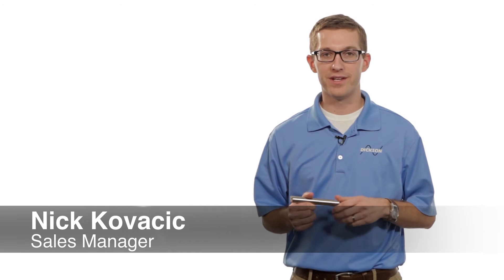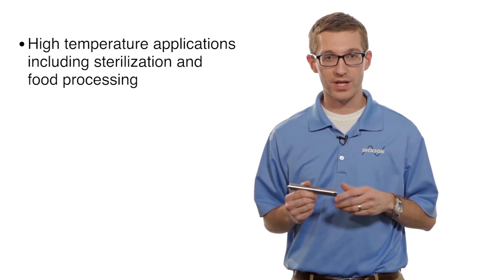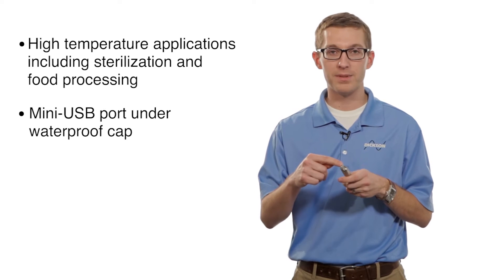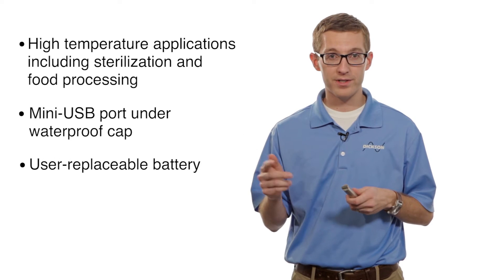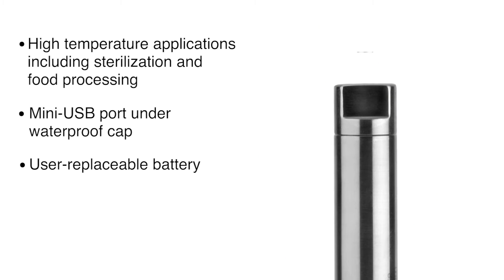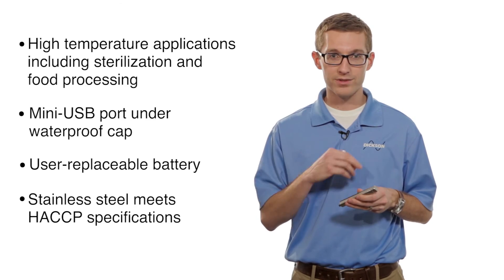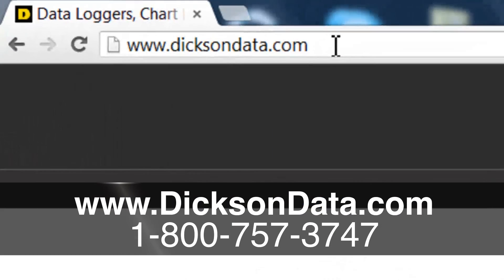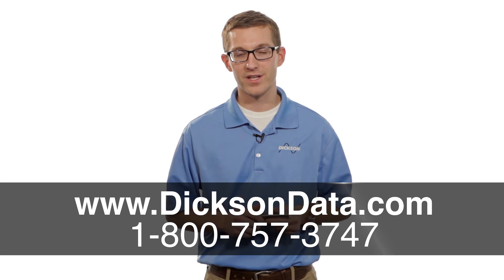Dickson High Temperature Data Logger: HT200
Developed with the food industry in mind, Dickson's High Temperature Data Logger features a stainless steel encasing, which as Nick says, is perfect for meeting HACCP regulations.